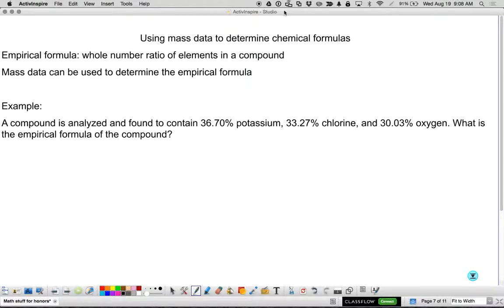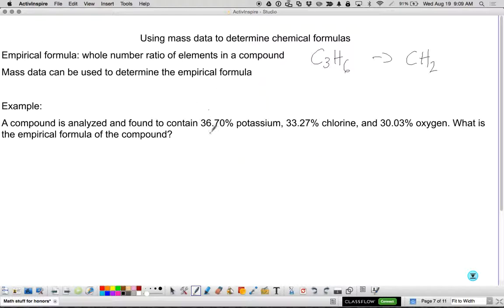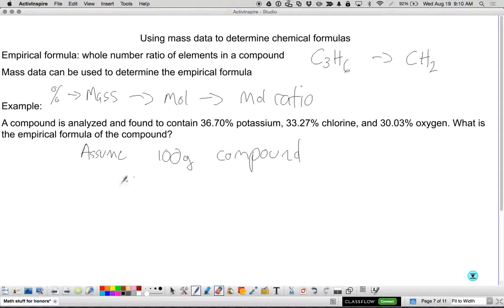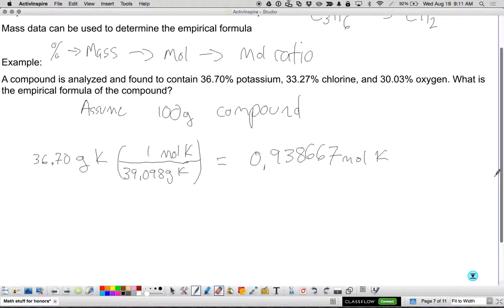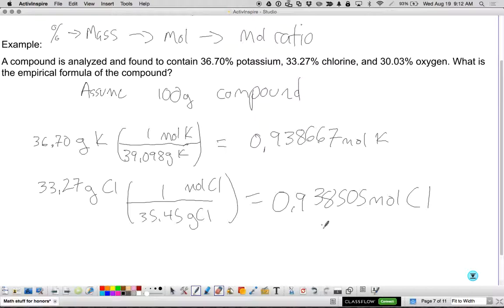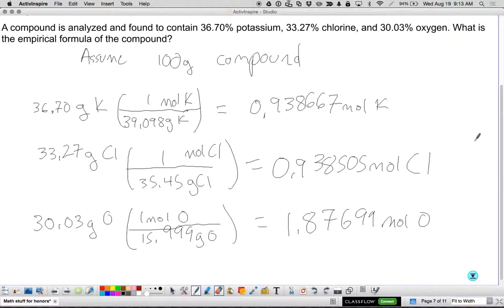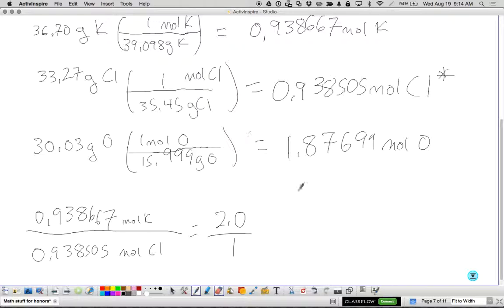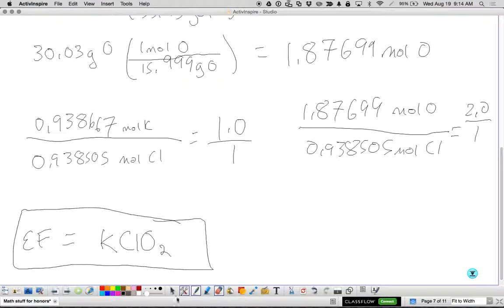5.6.e Empirical formula intro